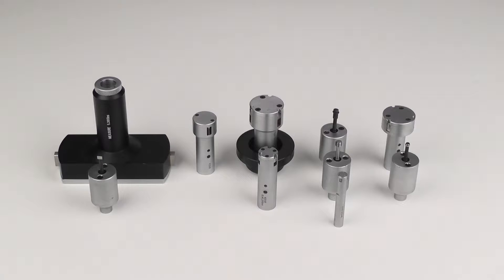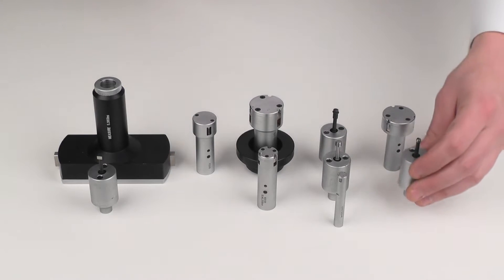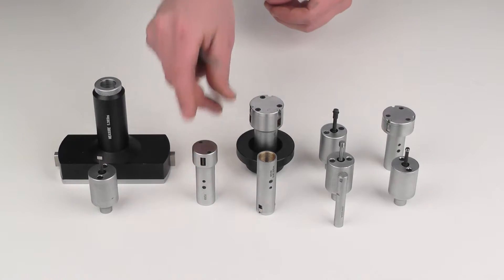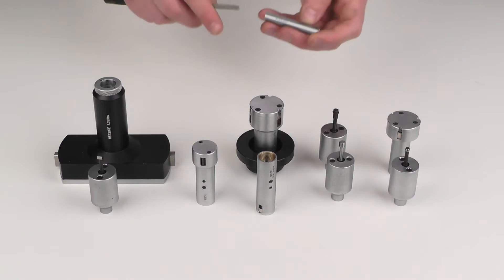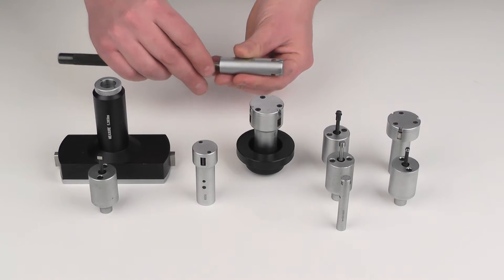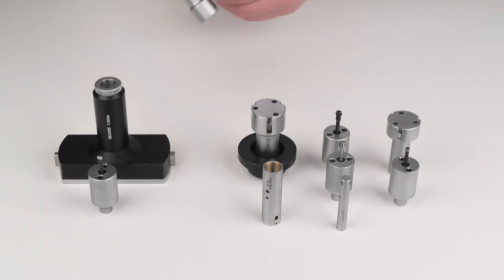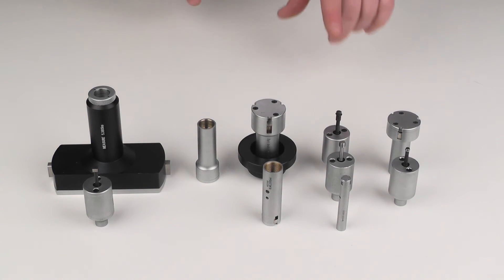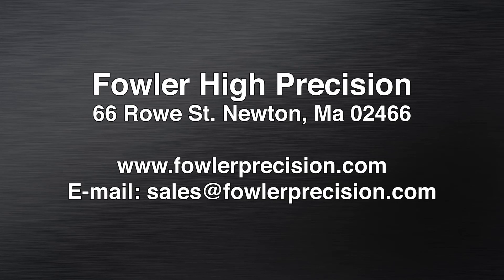Special Measuring Heads - XT3 Bore Gages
This video shows examples of the special measuring heads that are available for the Bowers XT3 Bore Gages.